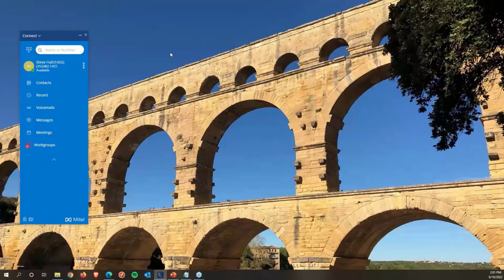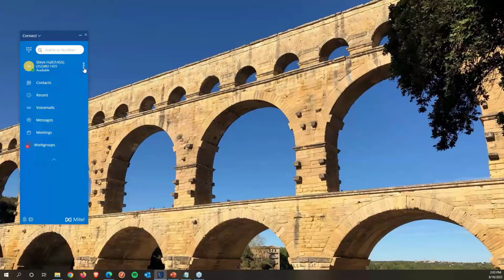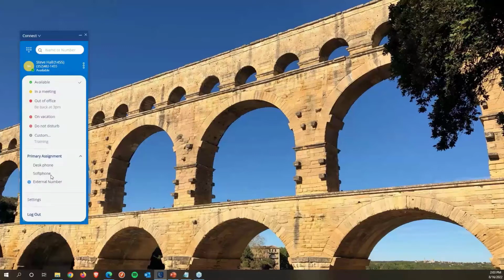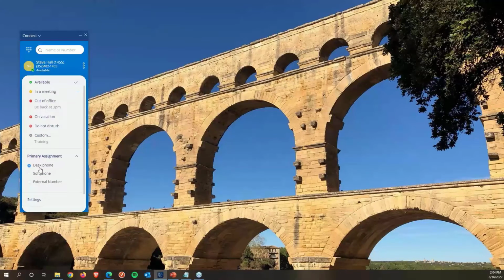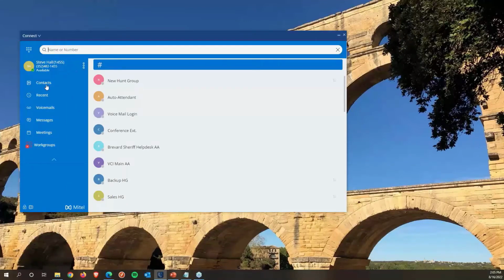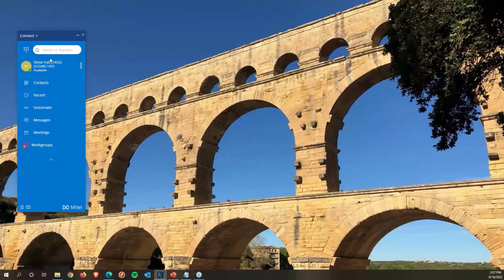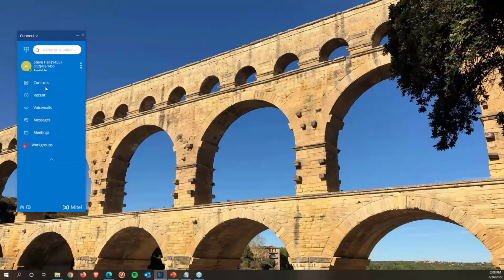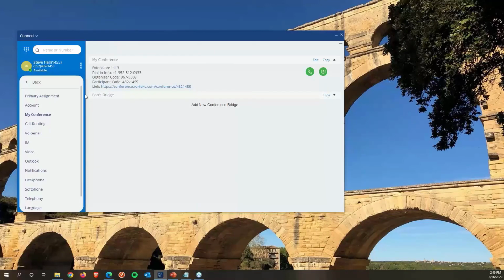Mitel Connect 19.3 Client update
This live, instructor-led webinar will cover the new updates Mitel made in the client with the changed in the 19.3 platform release.

In this video covers we review Mitel the 19.3 Connect client and learn tips and tricks for all users. This webinar is good for organizations that have already migrated to Connect and will be or have update to the newest release.